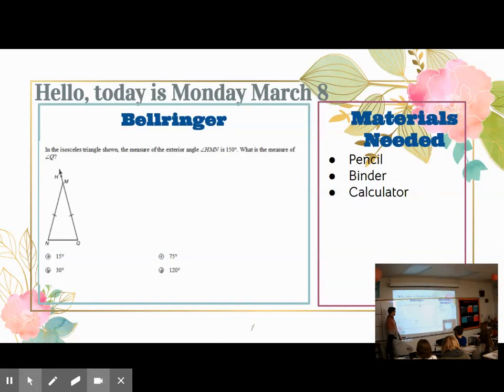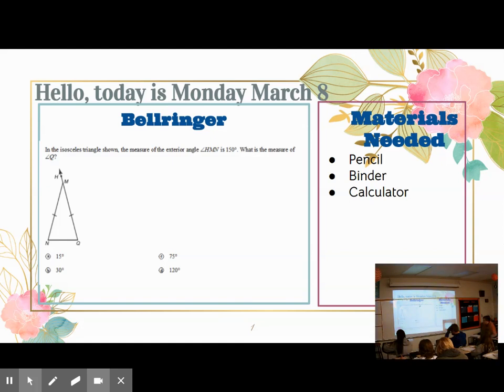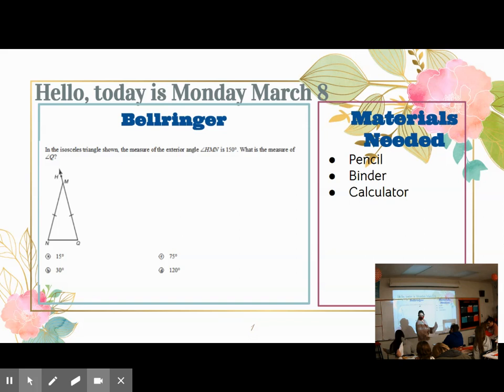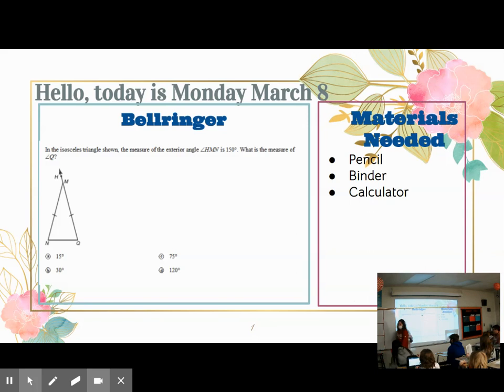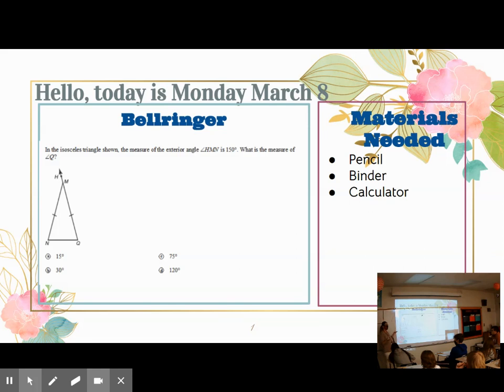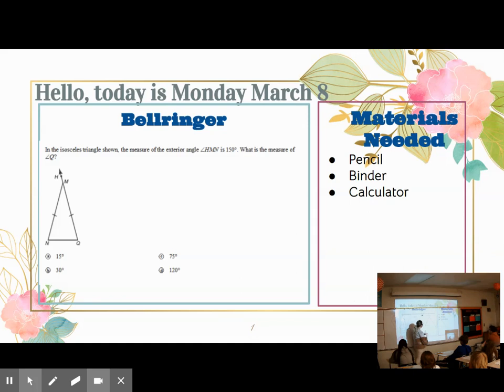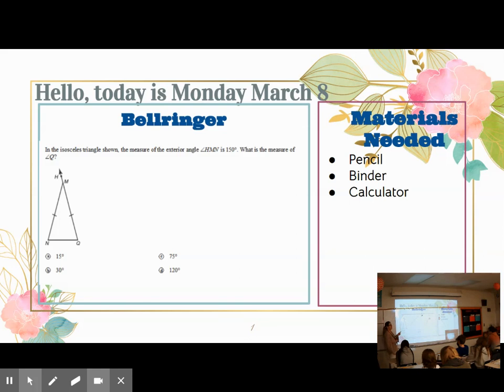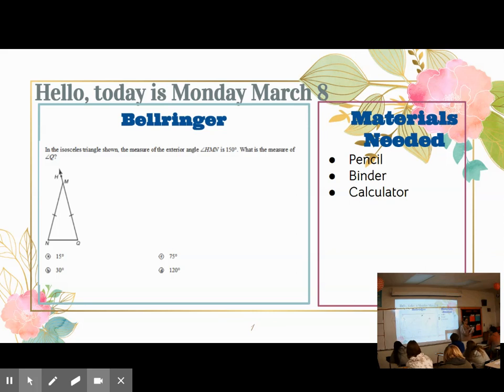3/8/21 3rd hour